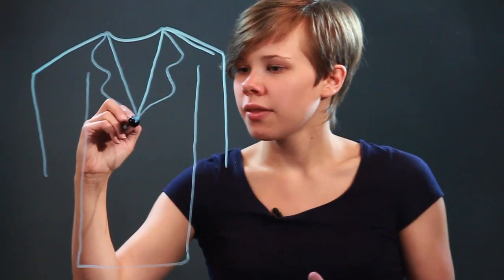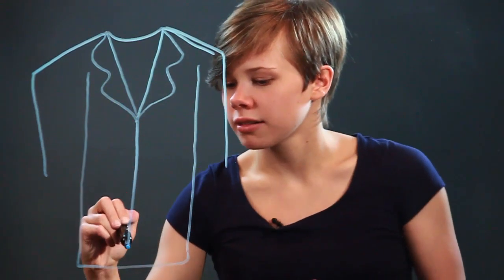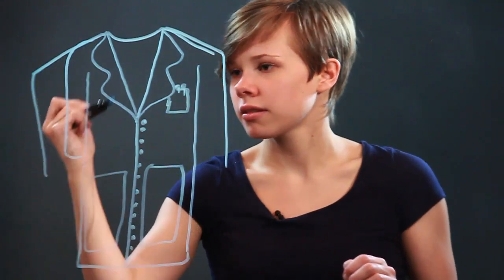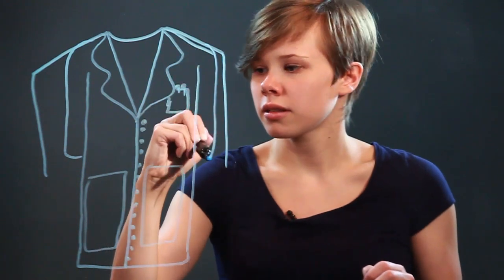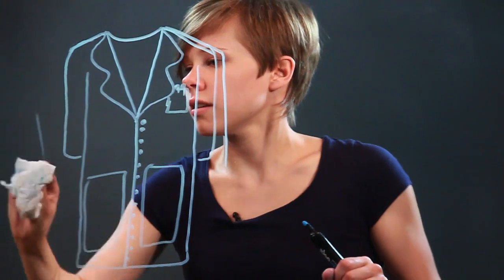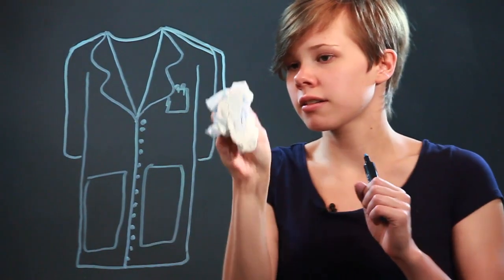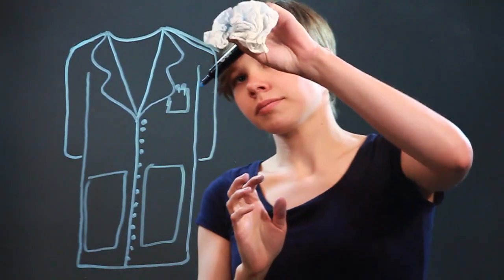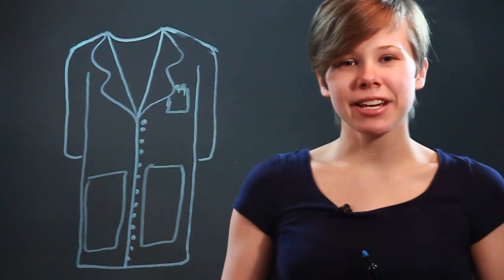How to Draw a Lab Coat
How to Draw a Lab Coat. Part of the series: Drawing Help & Lessons. A lab coat is typically worn by doctor and scientist-type characters in drawings. Learn how to draw a lab coat with help from an illustrator and comic book artist in this free video clip.